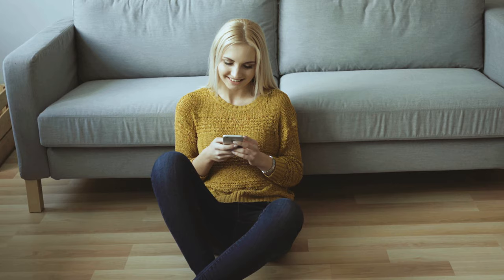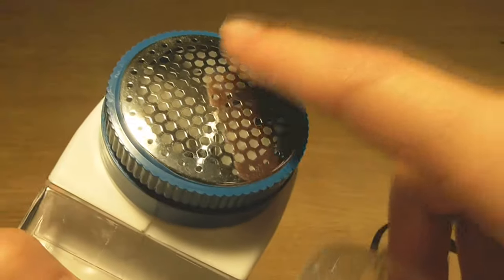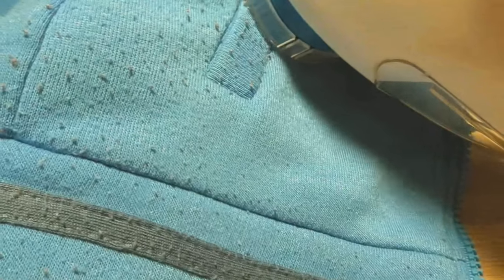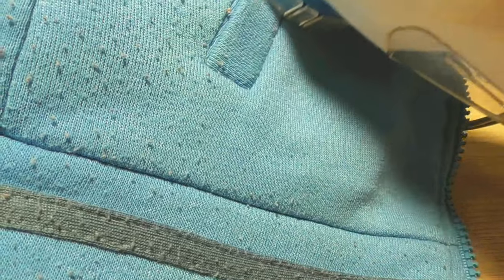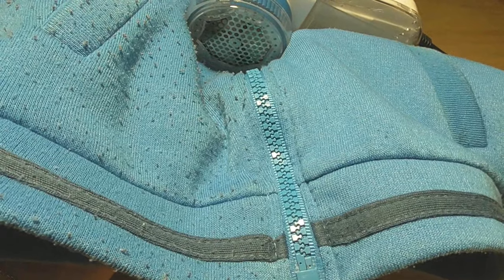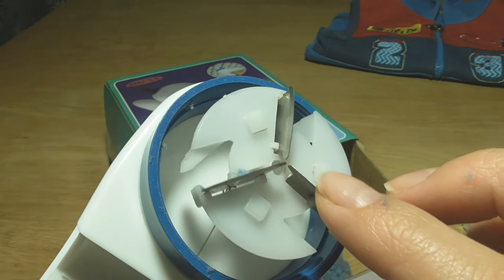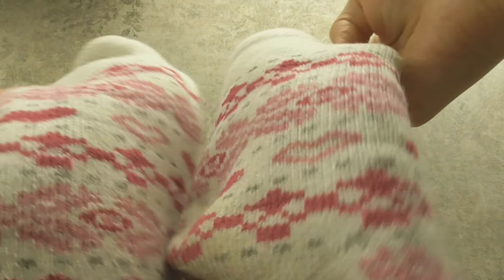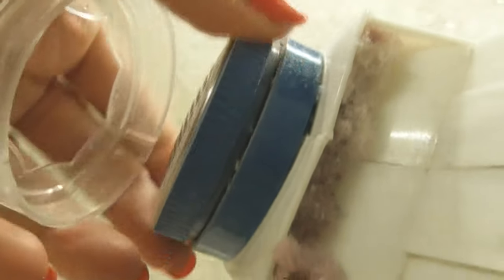Best Fabric Shaver on Clothes | Aliexpress Review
More machines

Electric lint removal! Turns the old into new. Can remove lint quickly and effectively.

Clothes look best if they are neat, clean and smooth, regardless of the type of clothes you prefer. To keep your clothes in a pristine condition, a fabric shaver is the best choice for you. Fabric shaver is a hand held device that removes fuzz, lint, and pills from the surface of the fabric without causing any damage to it. Restoring fresh and new appearance of the fabric. A rotating blade covered by a blade net is the major component of a fabric shaver.
Fabric shavers are commonly used for sweaters, hoodies and other types of garments made of wool, angora, cashmere, etc. Apart from clothes, fabric shavers are also suitable for carpets, bedding, and curtains. There is no need to discard your fuzzy clothes for new ones if you possess a fabric shaver.